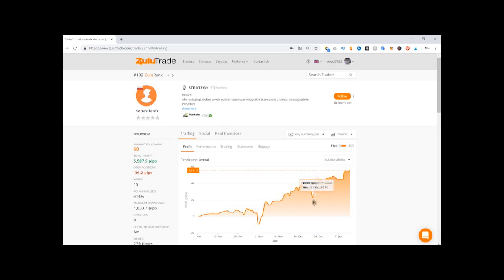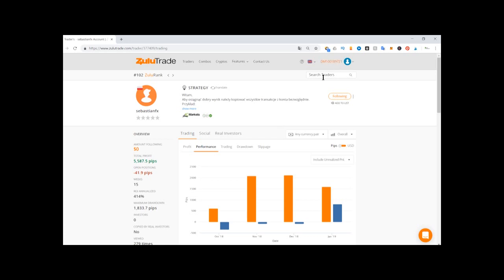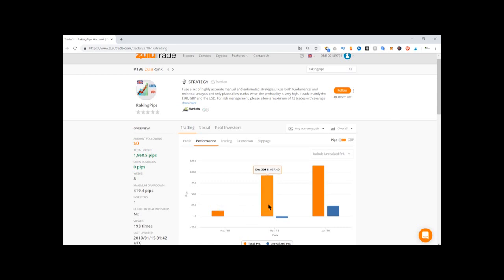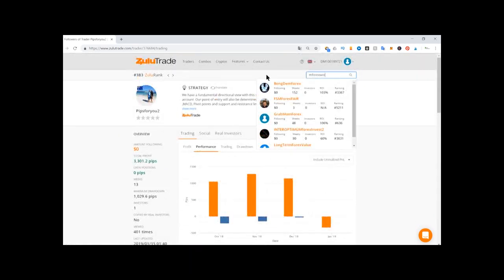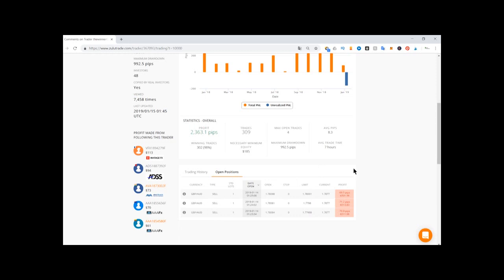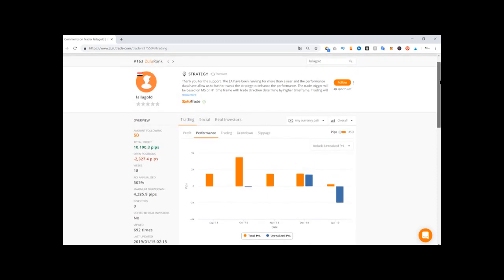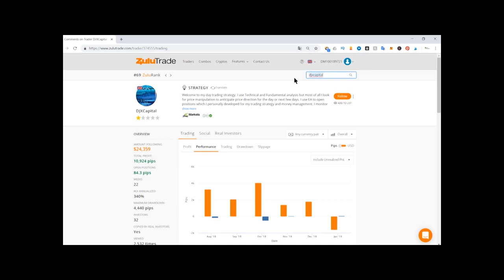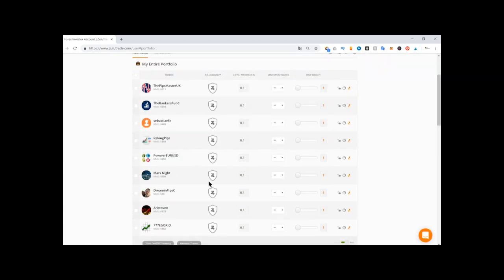Best 9 traders to follow on Zulutrade Q1 2019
Struggling to find traders that deliver good results on monthly basis? I have rechecked the performance of the traders I analyzed last week, and analyzed who that deliver consistent profits month after month. Among the 21 traders, I have picked the 9 best forex traders that still delivers good trading results this week.

Imagine if you could copy some forex traders right now and see an impressive profit growth on your forex account in just a couple of days?